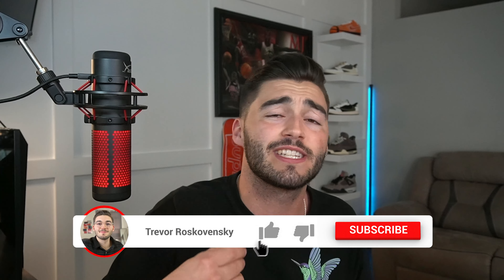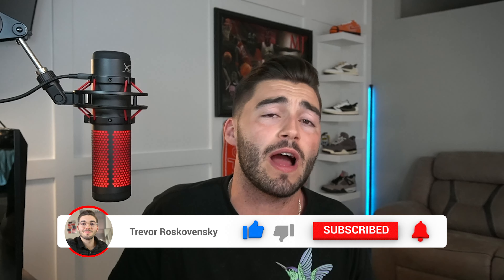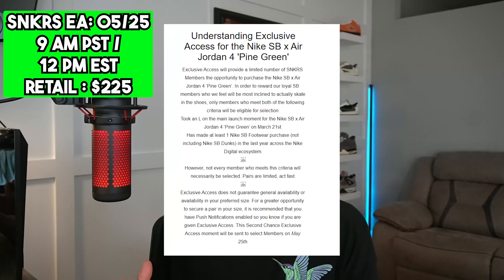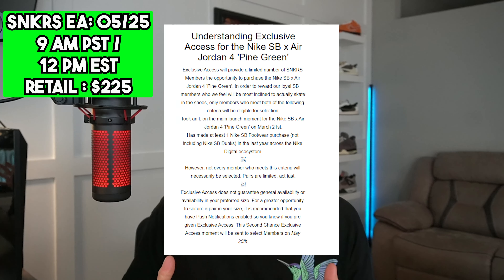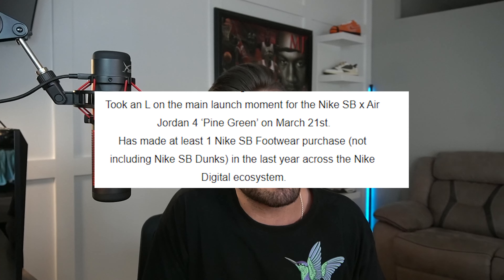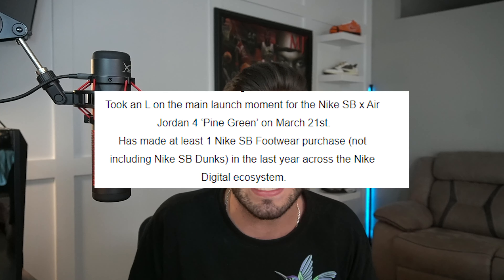DO THIS TO GET EXCLUSIVE ACCESS ON THE PINE GREEN JORDAN 4 SB! YOU MUST FOLLOW THIS CRITERIA!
✅ Kckd Notify : Premium Discord where we provide you with early links, bypass links monitors, shock drops, and a great community!